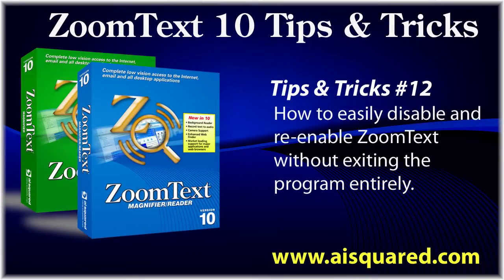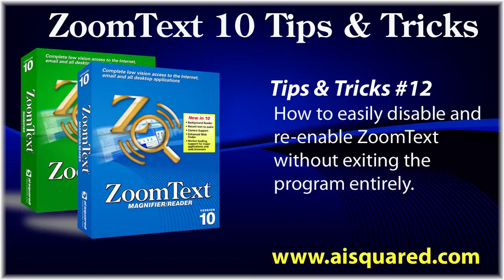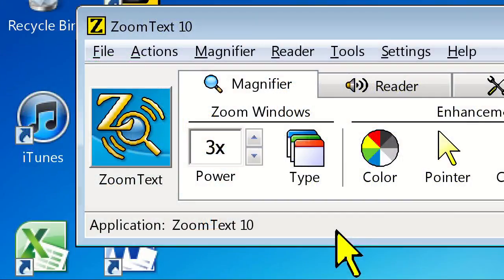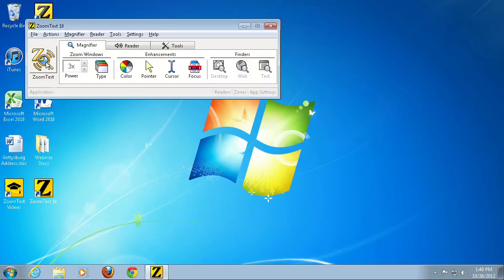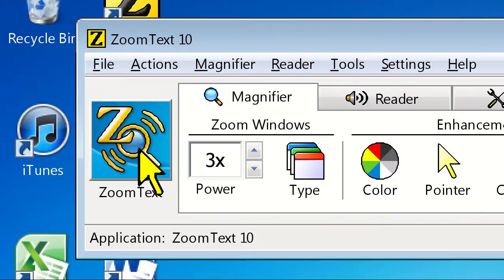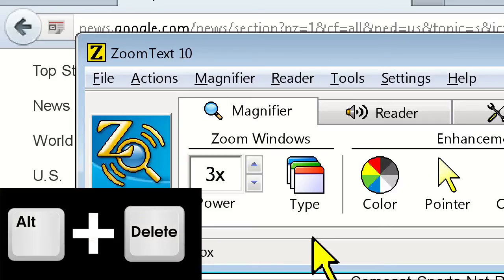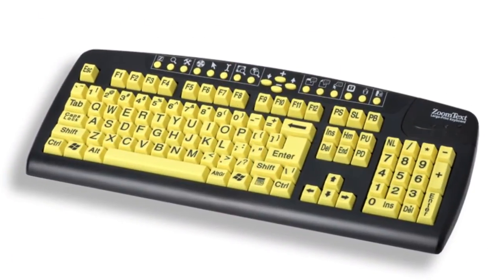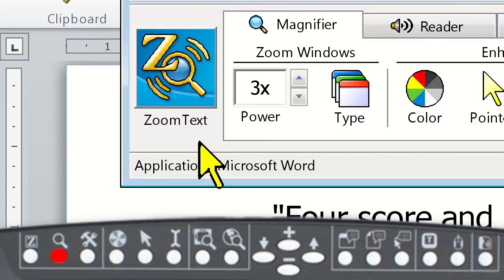ZoomText 10 Tips and Tricks - How to easily Enable and Disable ZoomText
How many times do you find yourself at work, or at home, and sighted peers or family members are bugging you how to turn off ZoomText? Or maybe you just want to turn ZoomText off momentarily to see the layout of the program you're in.

Today's tips and tricks video will show you how you can quickly and easily turn ZoomText on and off by using the mouse, hotkeys, or on the ZoomText Keyboard. All without having to exit the program completely, and then search for the Z icon on your desktop or remember that launch hotkey to restart it.